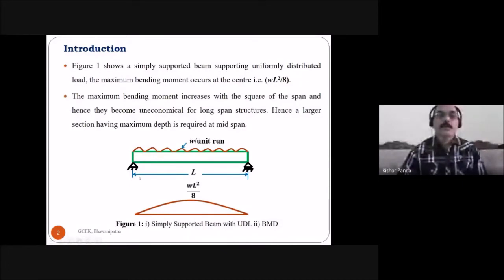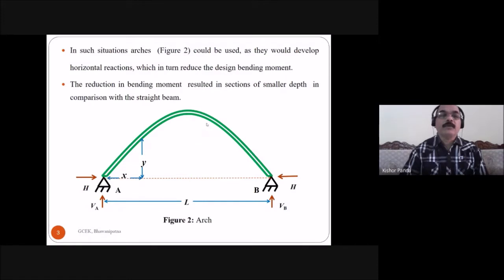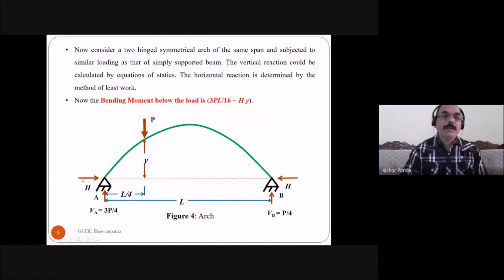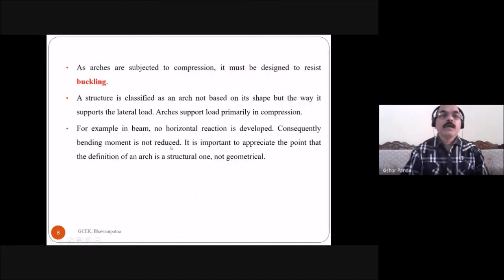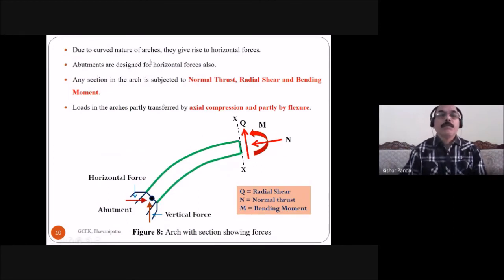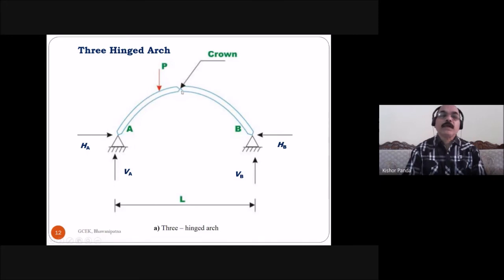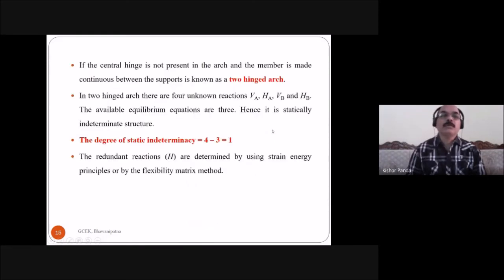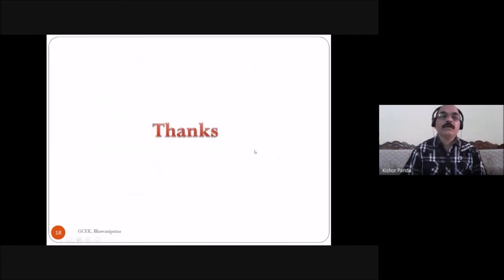Arches and Types